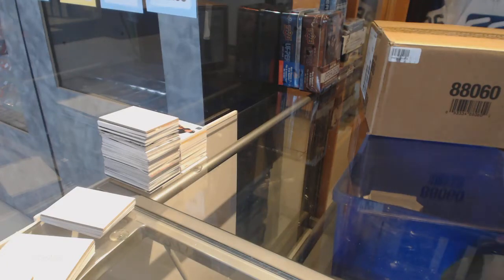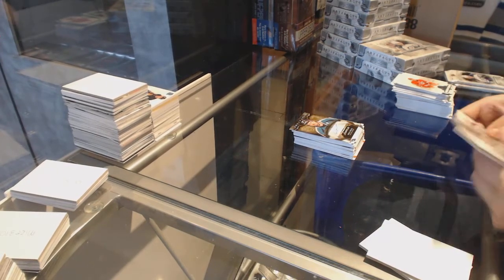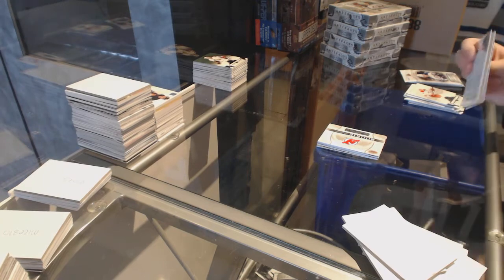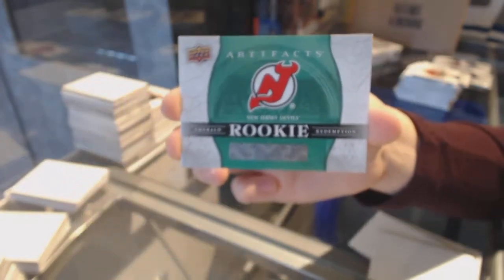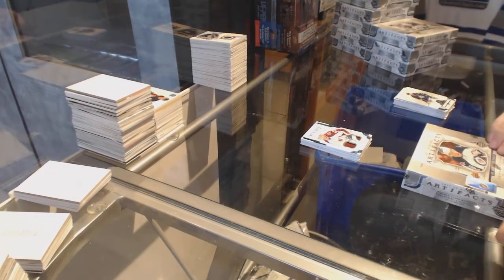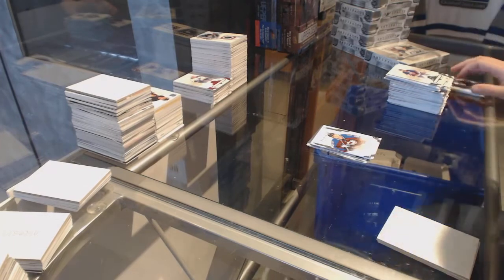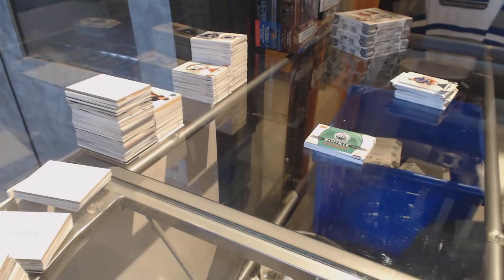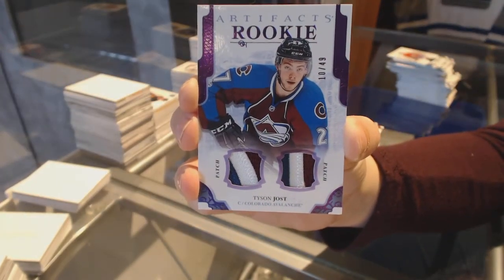17-18 UD Artifacts Hockey 20 Box Master Case Break - C&C 7845